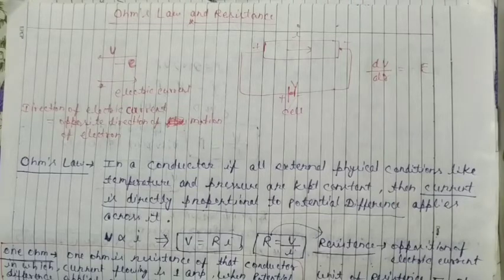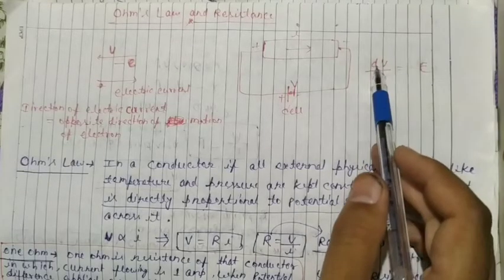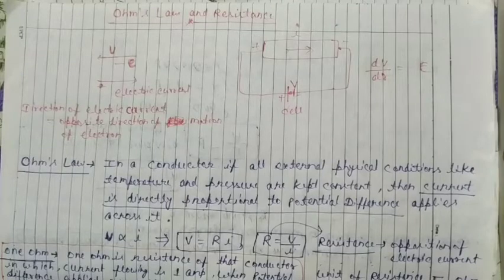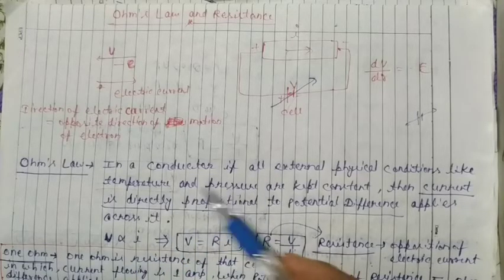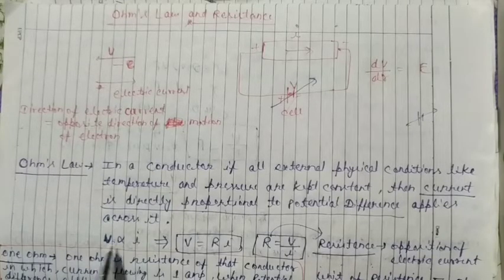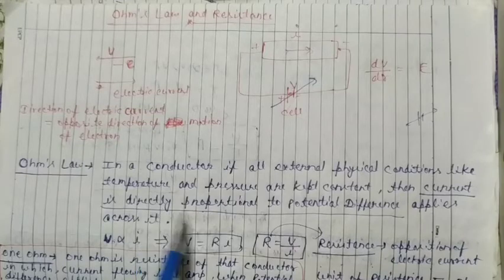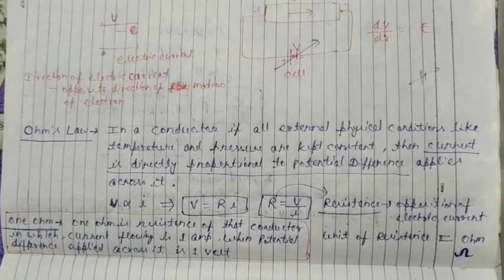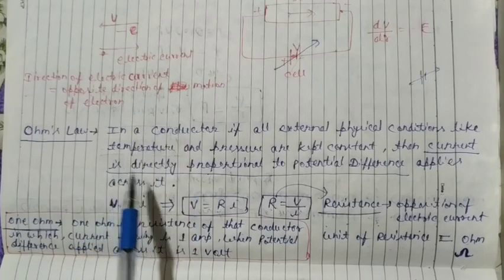CLASS 12 PHYSICS CURRENT ELECTRICITY (PART 7)